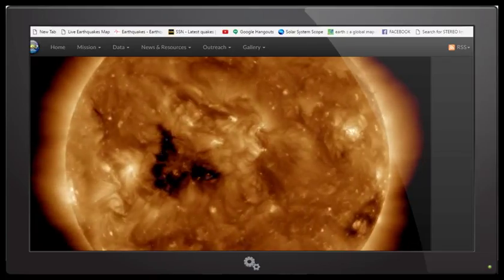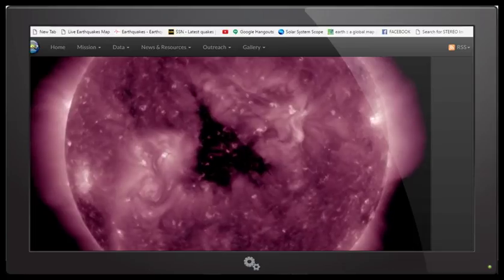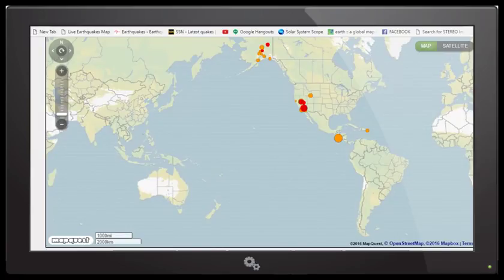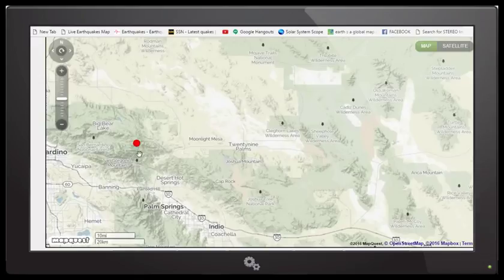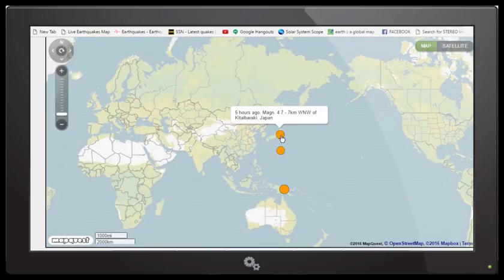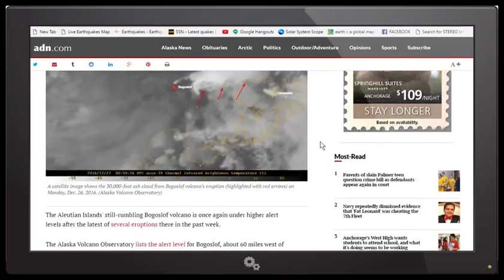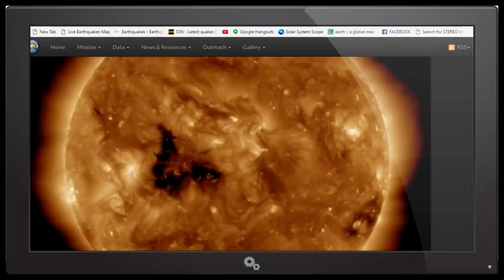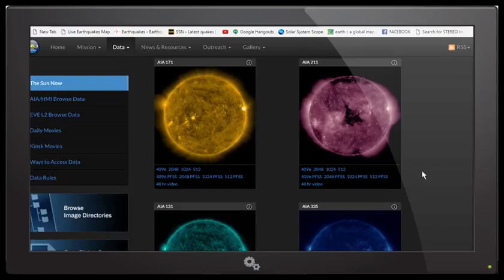ANOTHER LARGE CORONAL HOLE TURNING TOWARD EARTH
BE PREPARED FOR MORE EARTHQUAKE ACTIVITY AS WELL AS VOLCANIC ACTIVITY OVER THE THE NEXT 7 DAYS!